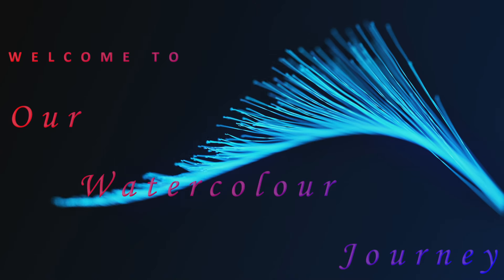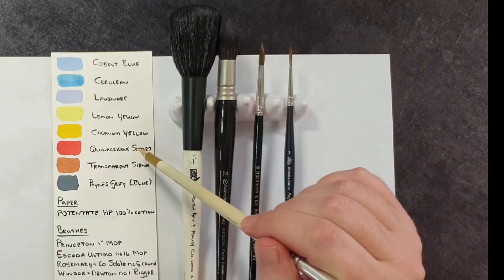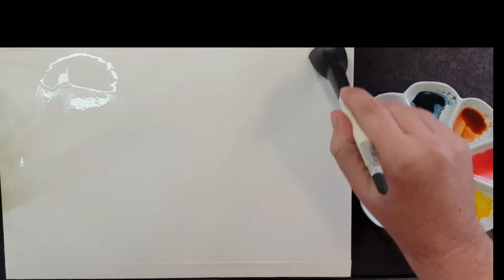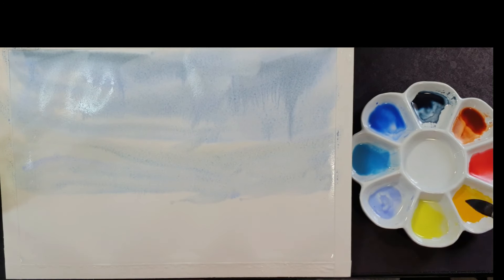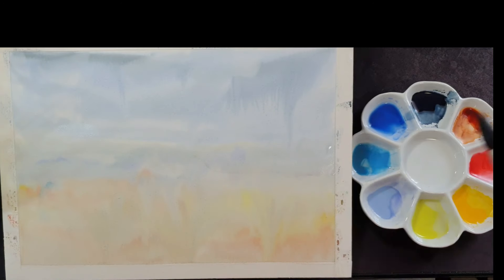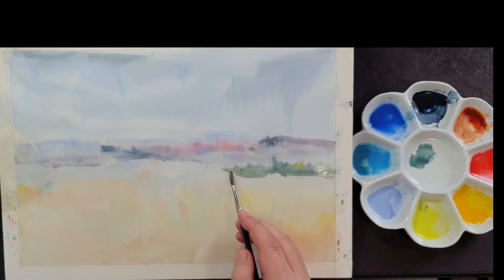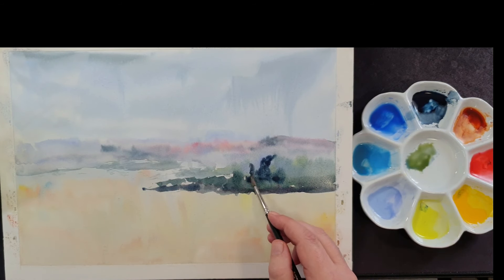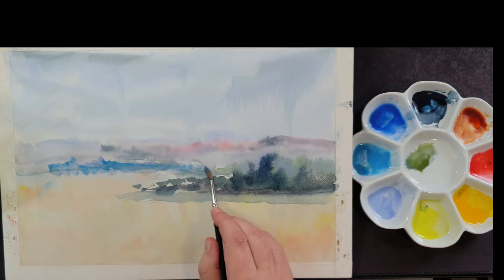Step by step process to paint this loose watercolor landscape | Hot Press paper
I demonstrate how to paint a loose landscape on hot-press paper
Come and paint this easy watercolor landscape.

**COPYRIGHT:  This painting may be used for practice and/or as a gift.  This painting may NOT be reproduced in any form for any kind of monetary gain without the express, written permission of the original artist.  Please always CREDIT the artist when you publish your version.
The brushes, colours and paper used for this painting are listed below.

🖌️BRUSHES:
Princeton 1" Mop
Escoda Ultimo no 14 Mop
Rosemary & Co Sable no 5 Round
Winsor & Newton Professional no 1  Rigger

🎨PAINTS:
Cobalt Blue
Cerulean
Lavender
lemon Yellow
Cadmium Yellow
Quinacridone Scarlet
Transparent Sienna
Paynes Grey (Blue)

Heinrich loves experimenting with colour combinations, however, you don't have to use all these colours... You can use alternative colors, although the effect might not always be the same, due to the different hues, and consistencies of the paints. To substitute colors, you usually need to make blends of other colors.
When creating a pre-mix, use your discretion to add a little bit of pigment at a time, until you have the color mix you need. If you work wet-on-wet, your pigment ratios will be higher. With wet-on-dry, your mix should be more watery.

📜PAPER: Potentate HP 100% cotton 300gsm [140lb]
🖼️Photo Ref: None
✏️Drawing Link:  None

Come paint with us and share your creativity with us on INSTAGRAM.

**COPYRIGHT:  This painting may not be reproduced in any form for any kind of monetary gain without the express, written permission of the original artist. It may be used for practice and as a gift.

📫Have a look at the COMMUNITY tab on our channel to see what’s new, and to chat with us😊
Video Editing: Filmora12
Special Effects:  Canva